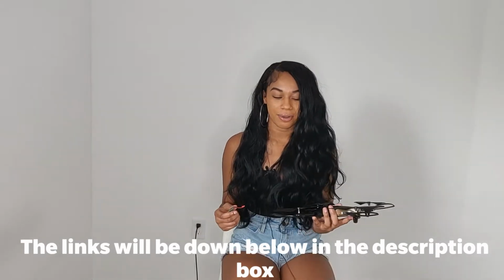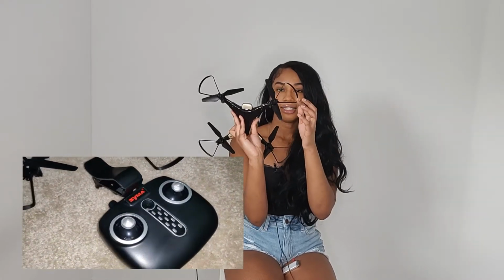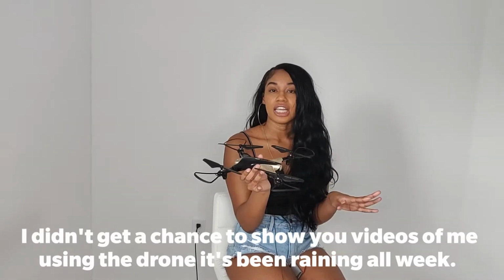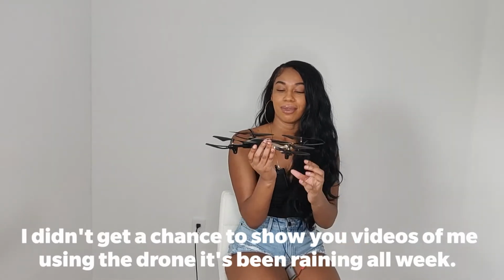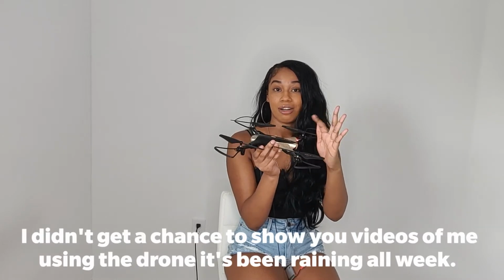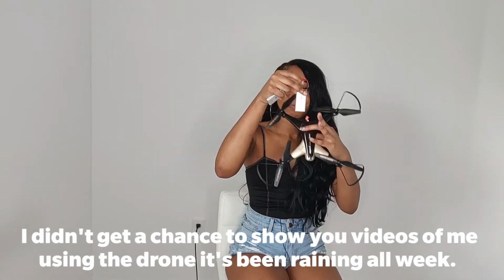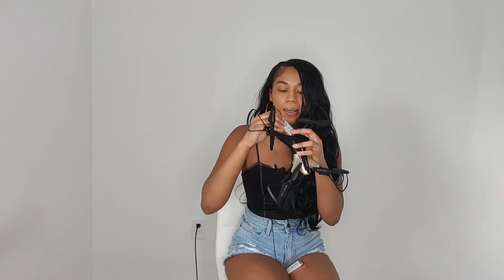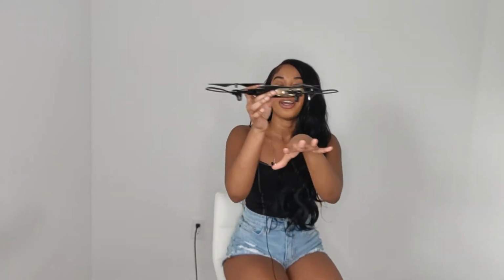Syma x300 drone review | drone giveaway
link of drone

Hey l♡ve!

Whatsssss shopppopping! Hope you enjoyed this video.

Thumbs Up!

About:
Camera Sony DSC- hx80  or Phone
Age: 24